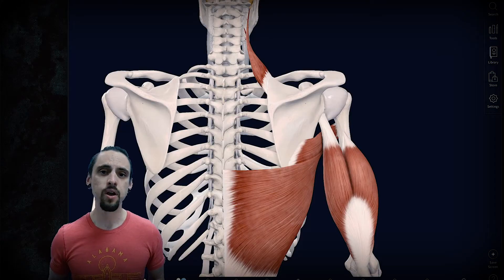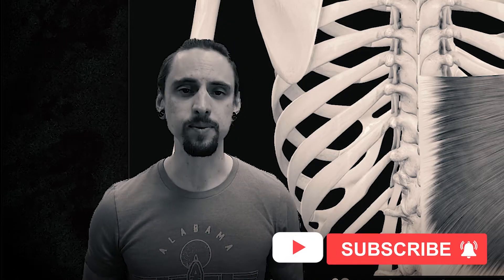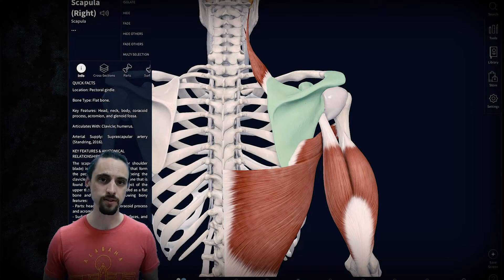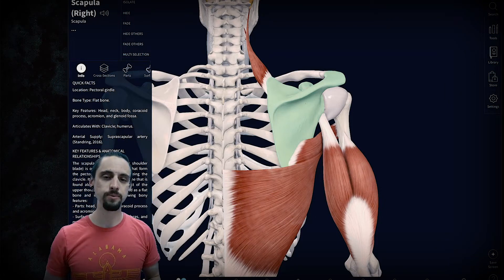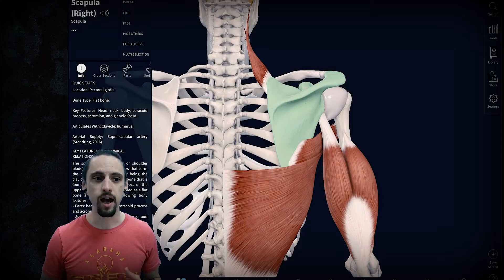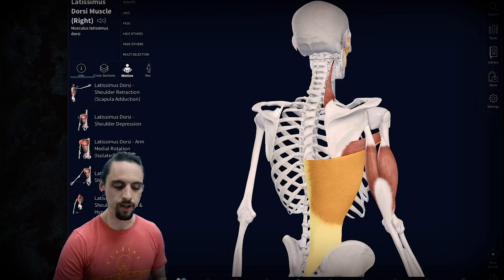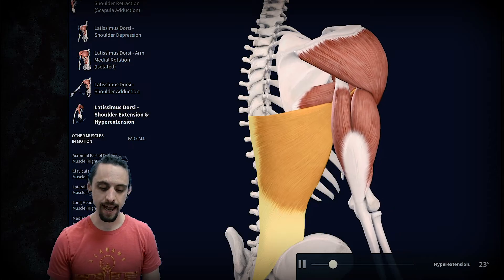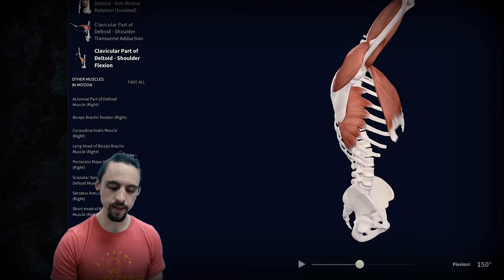ANATOMY & KINESIOLOGY OF OVERHEAD MOVEMENT | Hangs & Pull-ups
This video talks about the anatomy and kinesiology of overhead movements and exercises such as passive hangs, active hangs, pull-ups, and chin-ups. We explore flexibility, mobility, strength, and control in the overhead position for the shoulder, scapula, and muscles involved such as the latissimus dorsi.
❇️ SHOULDER ANATOMY OF MOTION COURSE ❇️